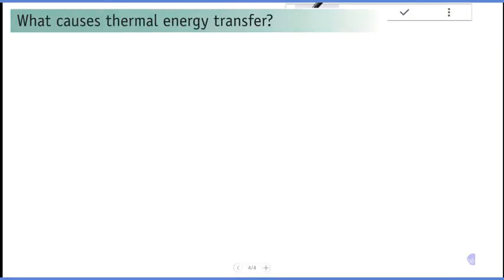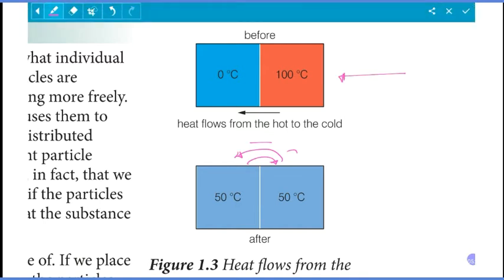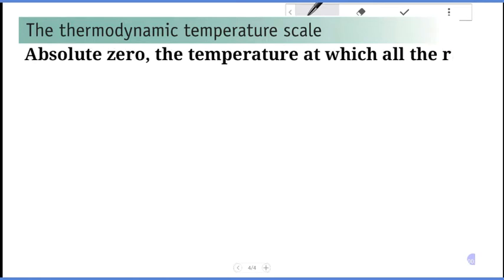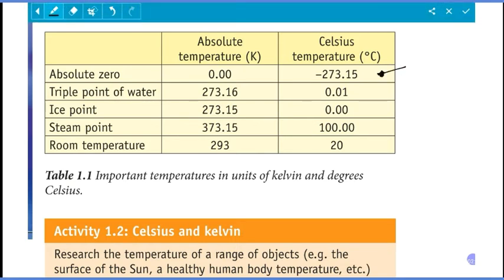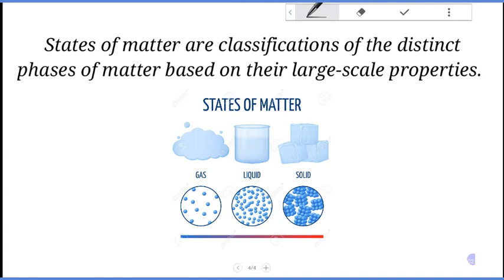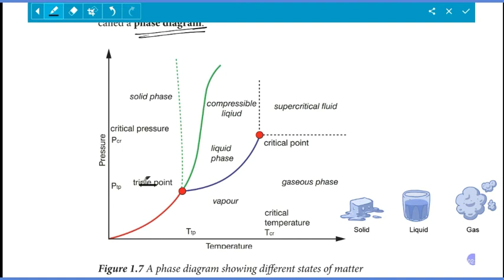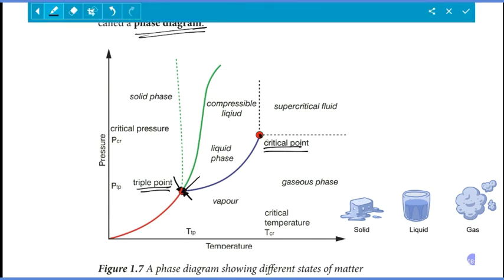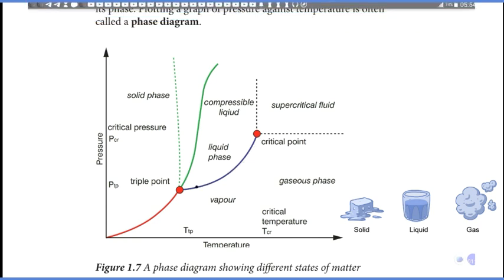Grade 12 Physics Unit 1 Part 2/Phase Diagram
Phase diagram is a graphical representation of the physical states of a substance under different conditions of temperature and pressure. A typical phase diagram has pressure on the y-axis and temperature on the x-axis. As we cross the lines or curves on the phase diagram, a phase change occurs. In addition, two states of the substance coexist in equilibrium on the lines or curves.
A phase transition is the transition from one state of matter to another. There are three states of matter: liquid, solid, and gas.